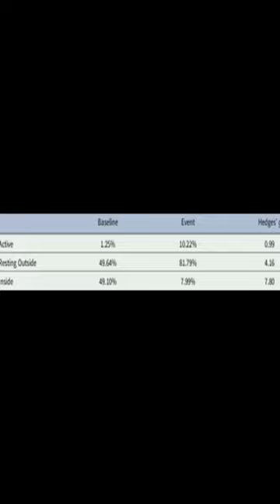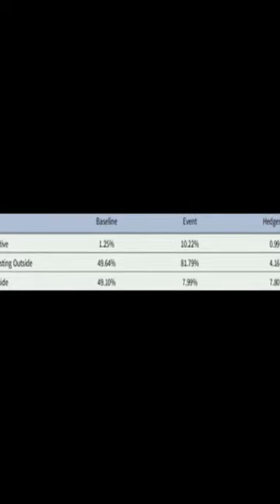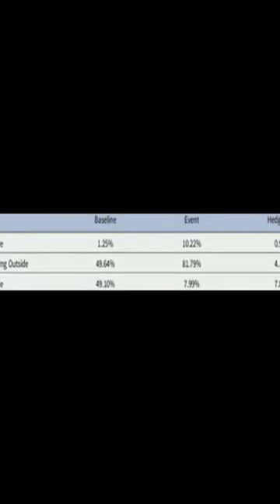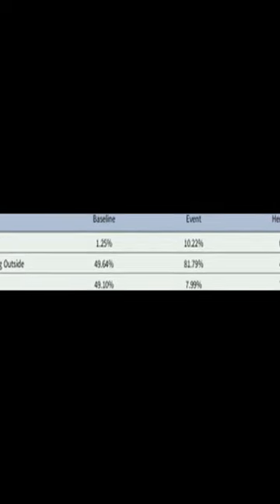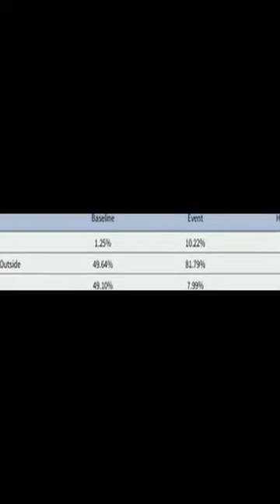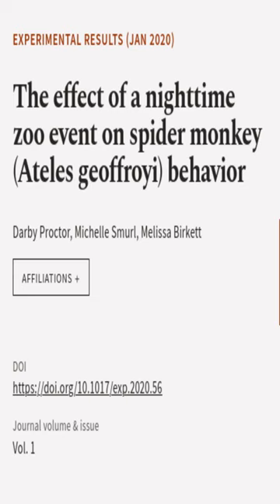The effect of a nighttime zoo event on spider monkey (Ateles geoffroyi) behavior | RTCL.TV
### Keywords ###

### Article Attribution ###
Title: The effect of a nighttime zoo event on spider monkey (Ateles geoffroyi) behavior
Authors: Darby Proctor, Michelle Smurl ,and Melissa Birkett
Publisher: Cambridge University Press
DOI: 10.1017/exp.2020.56

### Video Timestamps ###
0:00:00 - Summary
0:00:29 - Title
0:00:35 - End